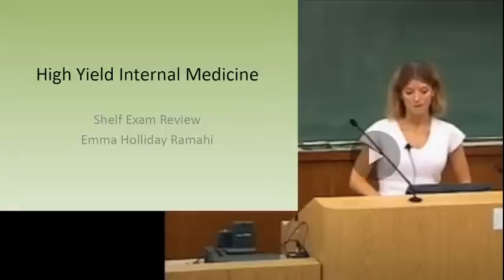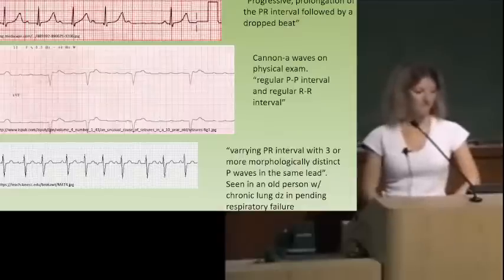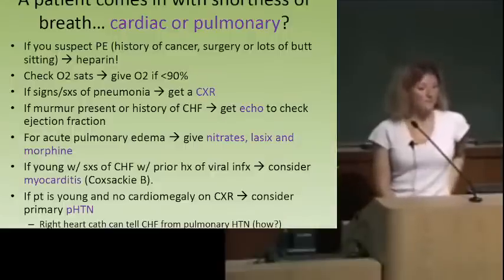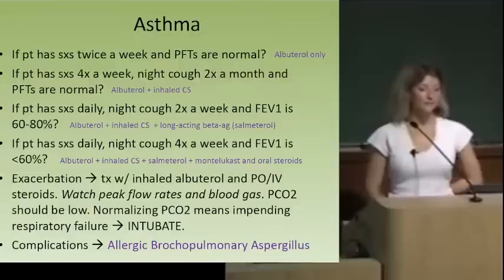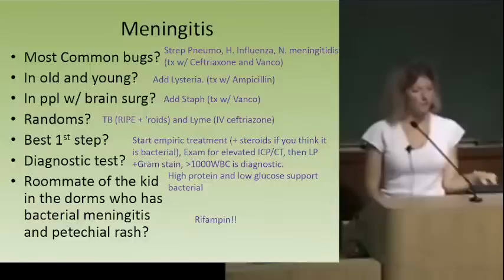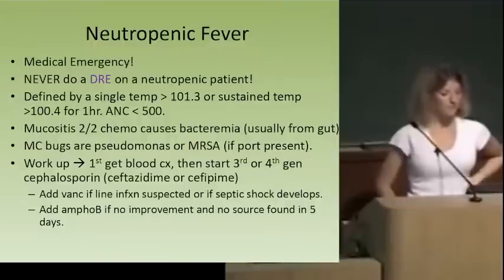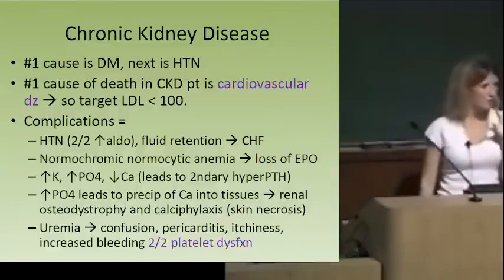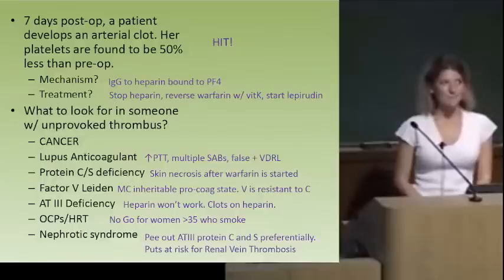Emma Holliday Internal Medicine W/ Her Slides| USMLE Step 1 2 Shelf Board Exam | PowerPoint Download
Hello there! My name is Kaylee. I am a physician on a mission to make medicine more approachable.
The Ultimate Step 2 CK Study Guide, Emma Holliday PPs, & Other Resource downloads

Find me on all social media platforms!

Med Student Essentials:
SOAP Note Templates
First Aid: Step 1
First Aid: Step 2 CK
Medical Student Coloring Book
Master the Boards USMLE Step 2 CK 6th Ed.

My Coloring Books & SOAP Note Templates Book

Study Room Stuff:
My chair
My wall art
Anatomy buddies

My Books
Amazon Wishlist

Add my upcoming streams to your calendar!

Some other things I would love to know:
1. What do you do during your mini-breaks?
2. What is your favorite study snack?
3. What apps do you use for productivity?
My answers:
1. Tik Toks or play with my puppy
2. Fruit (my fav is frozen mango)
3. Flow for a time and Memo for my to-do list

My equipment
My streaming camera
My microphone